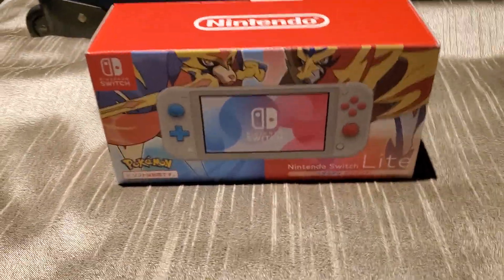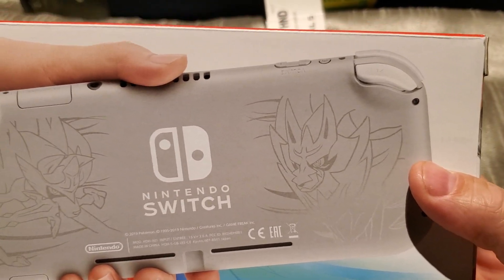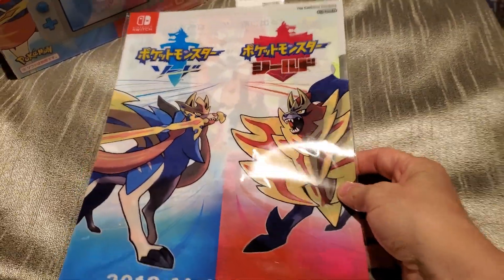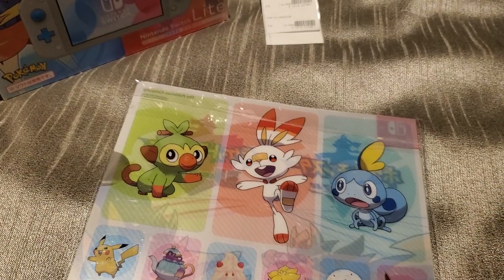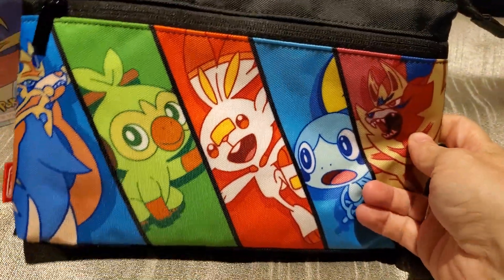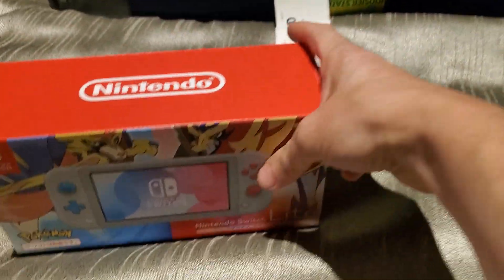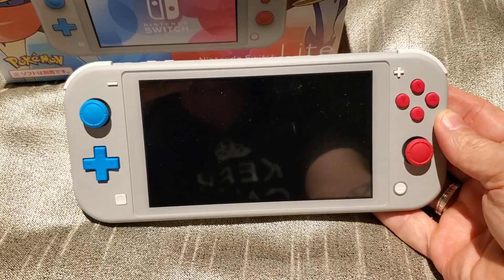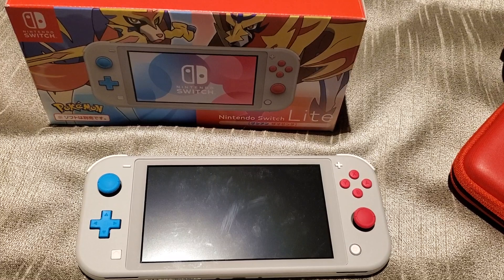New Nintendo Switch Lite Pokemon Edition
Quick showing of Nintendo's Switch lite Pokemon edition, just released in Japan.

The system looks amazing and the colors on the controls pop with the gray of the system. The pokemon on the back do not stand out to much but enough to make the system stand out.